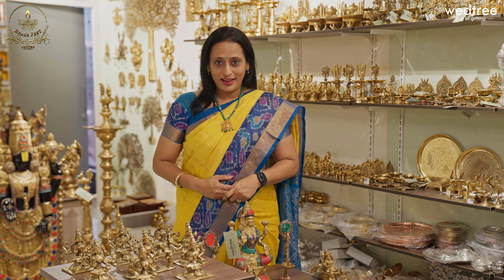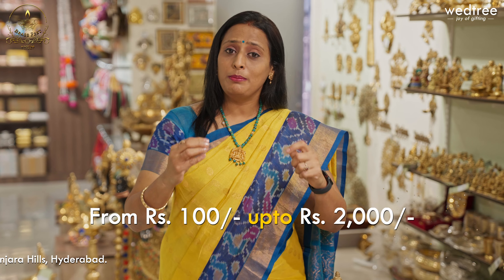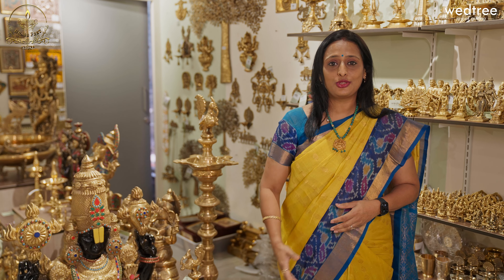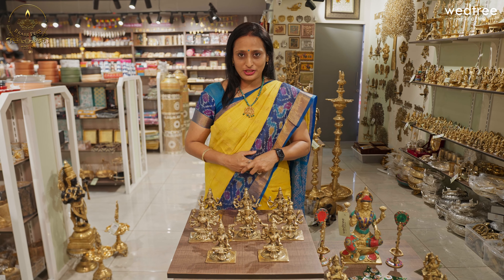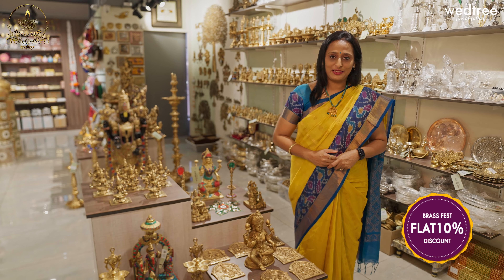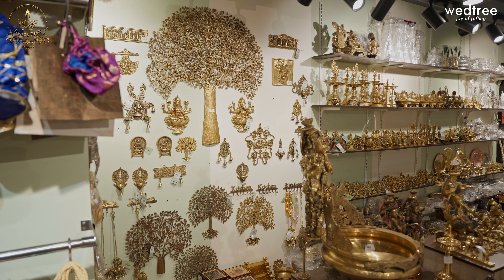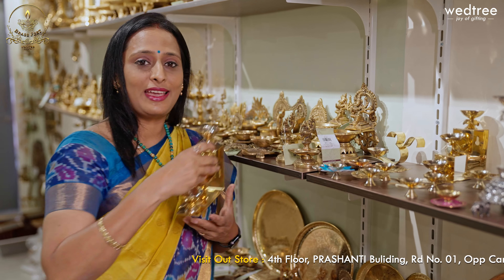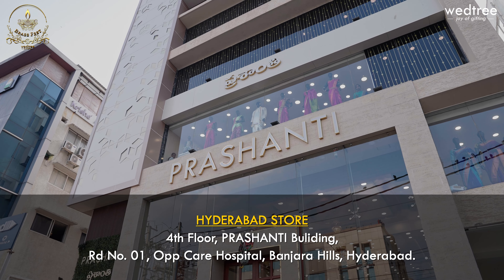Wedtree Hyderabad's Finest | Wedtree's Brass Fest | Flat 10% Off | 10 Jan 2024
Flat 10% Off on all Brass Products.

Wedtree - India’s most favorite gifting brand in both retail and bulk gifting, exclusively aims at satisfying your various gifting needs. Wedtree offers a wide range of about 5000+ gifts across various categories in premium gifts, utility gifts, return gifts, and corporate gifts that are not only of supreme quality but also very unique in designs. Wedtree strives to meet your various gifting requirements for all of your occasions.

Every masterpiece from Wedtree is Made in India and specifically curated with love and passion for handicrafts!!

Address:
Chennai store - No. 37, Thanikachalam Road, Opp. Hotel Mathysa, T Nagar, Chennai - 600017 Ph; 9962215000

Hyderabad store - Rd. No 1,Prashanti Sarees building, Banjara Hills ( Opp. Care Hospital ). PH : 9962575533

Bangalore store - #62/Old, 319/A, 9th Main Road, 5th Block, Jayanagar, Bengaluru, Karnataka 560041.

Revel in the joy of gifting to yourself and your loved ones!!